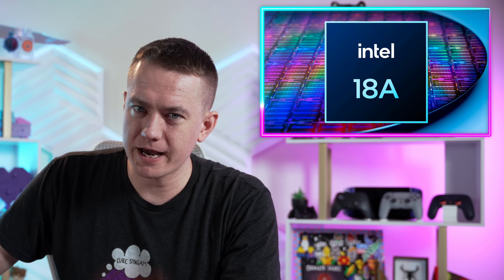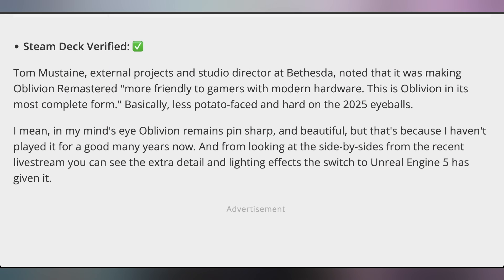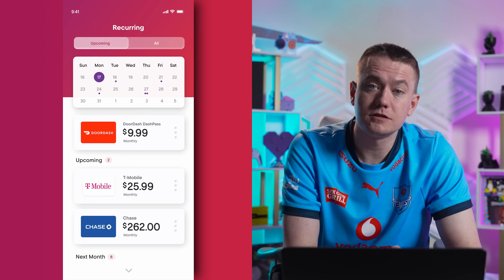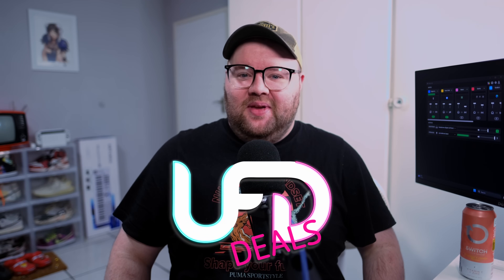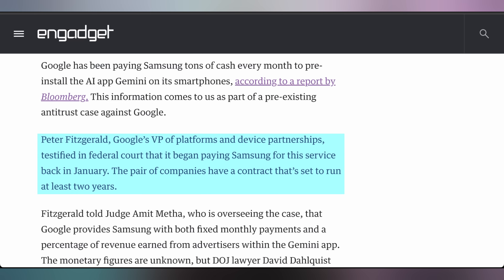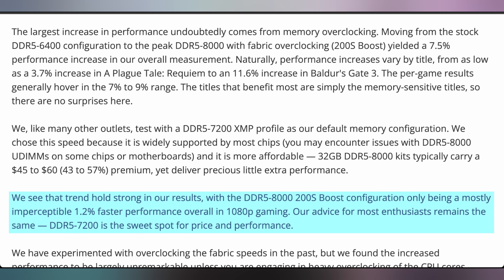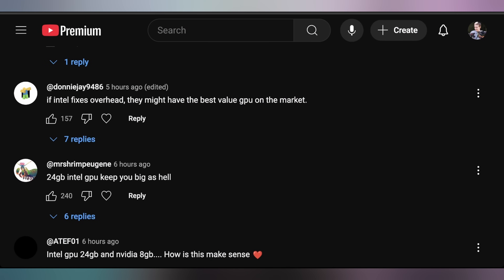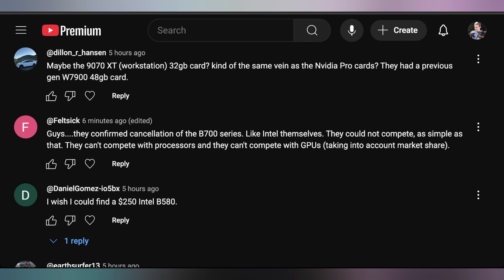Are We Getting Good Intel CPUs Again?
0:00 - Intro
00:18 - Oblivion Remake
02:04 - Sponsor
03:20 - Nvidia Driver Hotfix
04:06 - UFD Deals
05:09 - Google Paying for Gemini
05:53 - Intel 200S Boost
06:49 - Intel 18A
08:59 - Comment Response

Presenter: Brett Sticklemonster
Videographer: Brett Sticklemonster
Editor: Rikus Strauss
Thumbnail Designer: Reece Hill